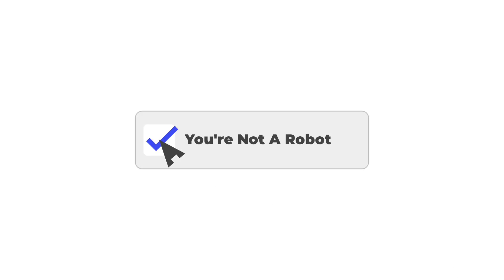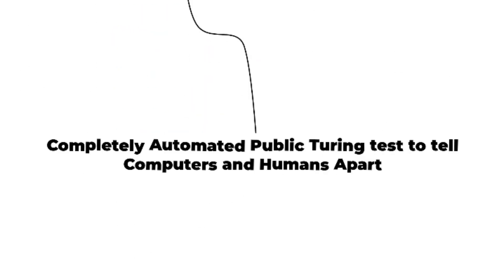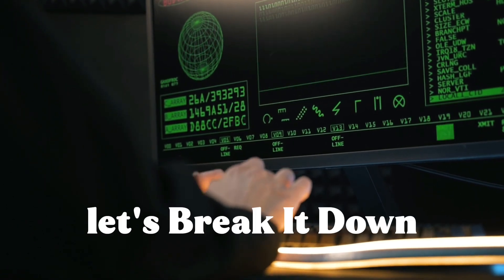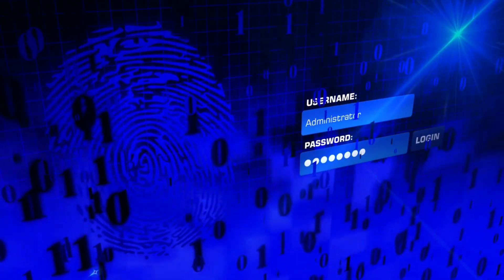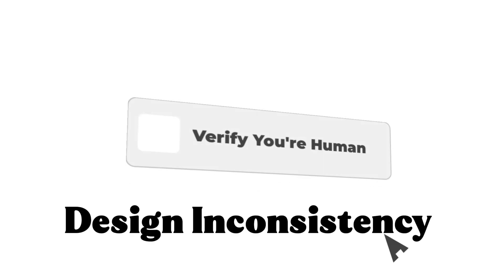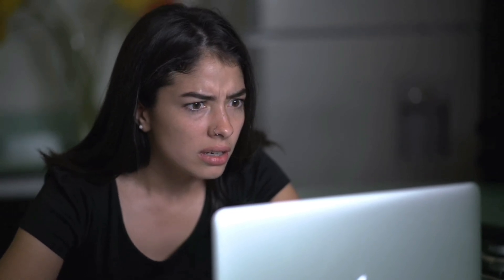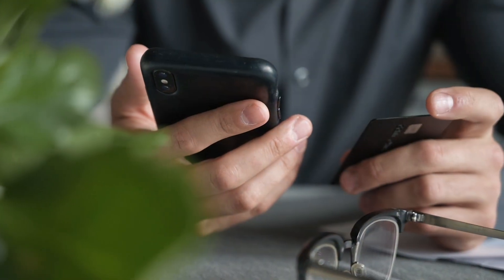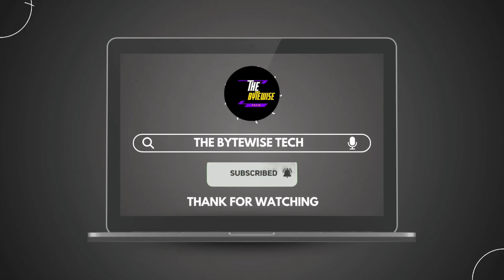That innocent CAPTCHA might be stealing your data! 🚨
🚨 WARNING: That innocent CAPTCHA might be stealing your data! 🚨

Think you're just proving you're human? Think again! In this eye-opening video, I expose how cybercriminals are using fake CAPTCHAs to trick millions of users into downloading malware, spyware, and ransomware onto their devices.

🔍 What You'll Learn:

✅ How fake CAPTCHA scams actually work (the process will shock you!)
✅ The different types of malware being distributed through these attacks
✅ Real-world examples of recent CAPTCHA-based cyberattacks
✅ 5 red flags that instantly identify fake CAPTCHAs
✅ Step-by-step protection strategies to keep you safe
✅ What to do if you think you've already been infected

⚠️ Key Warning Signs of Fake CAPTCHAs:

Appear randomly while browsing (not during form submission)
Trigger file downloads when "solved"
Come from suspicious or mismatched domains
Have poor design quality or spelling errors
Ask for unusual permissions or information

🛡️ Stay Protected:

Always verify the website URL before completing CAPTCHAs
Use updated browsers with security extensions
Never download files triggered by CAPTCHA completion
Trust your instincts - if it feels wrong, it probably is

📊 Stats That Matter: Over 60% of cyberattacks now use social engineering tactics like fake CAPTCHAs. Don't become a statistic!